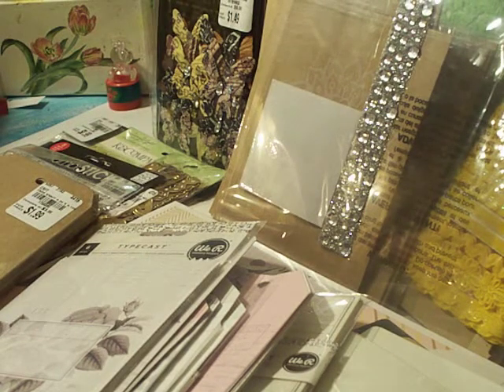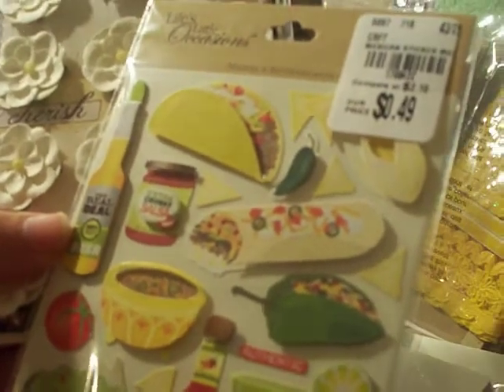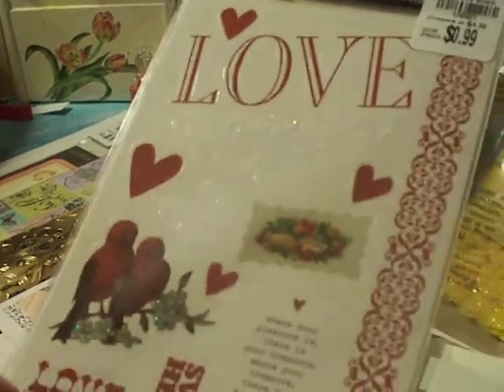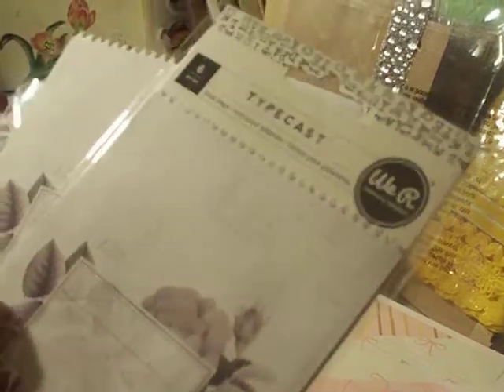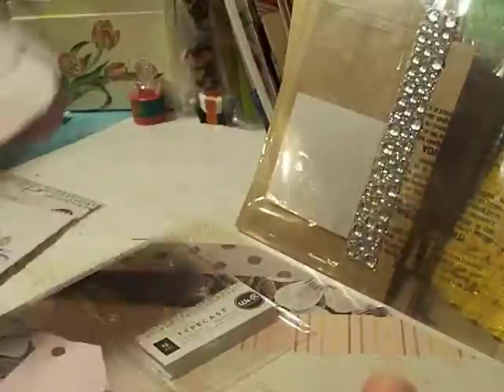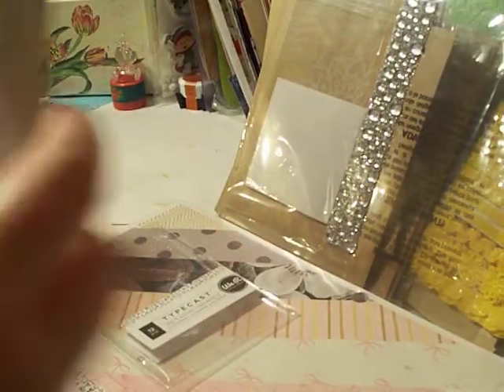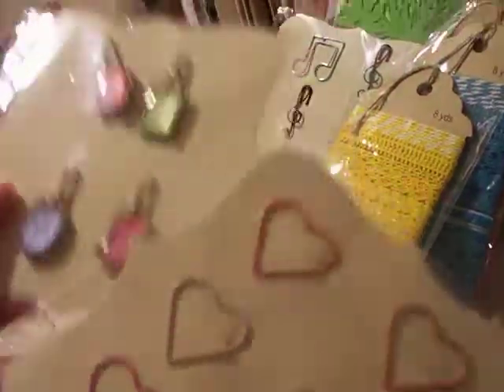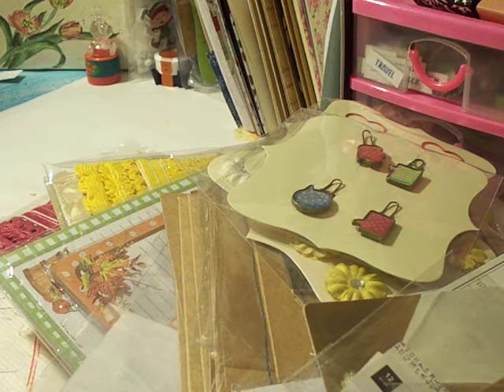WRMK Typecast & other Clearance & Tuesday Morning K&Co etc Haul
My Michael's didn't have grab bags but they had 80% off the clearance items including notecards, paper clips, big doilies, trim sets, bling letters, pumpkin note list etc. Also the whole We Are Memory Keepers (aka WRMK) line of "Typecast" was on 90% off clearance but no sign in my store (Tukwila near Southcenter Mall). So everything that I picked up was 29 or 39 cents. There were 2 journal packs and a couple of more things that would have been $1 that I skipped. And they only had the 12 by 12 pack which rang for $1.99 (regularly $20). They didn't have the 8 by 11.5 paper pack at my store.